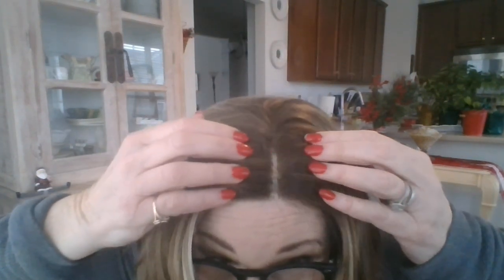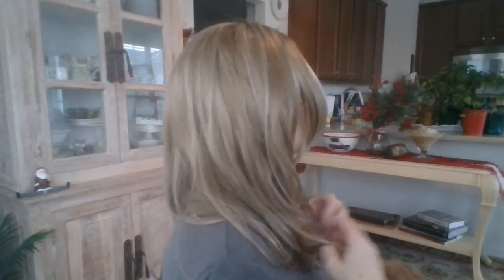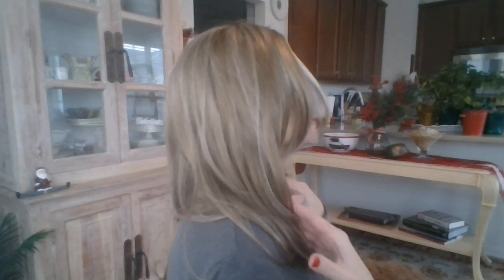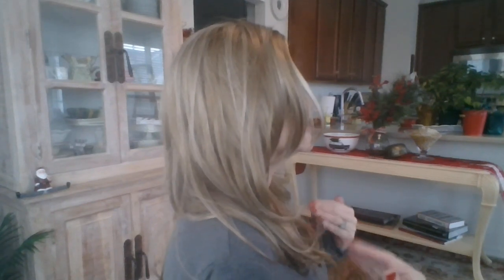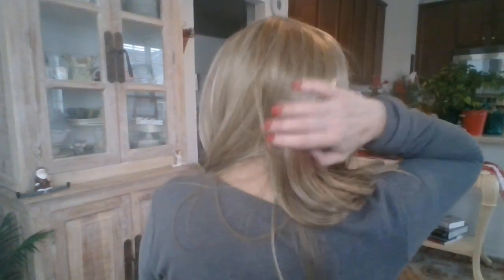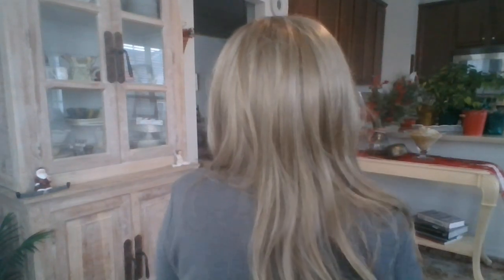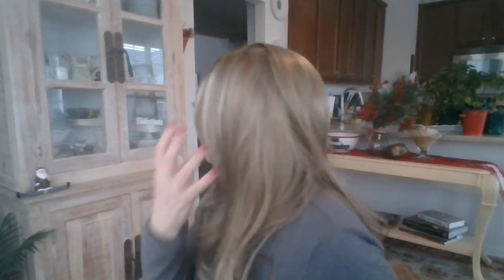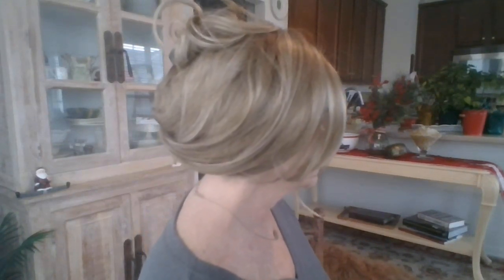Perfect Holiday Hair From LaVivid Wigs--Lace Front Carrie in Almond Frost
Hi  Everyone!
It's no surprise that I'm a fan of LaVivid's Carrie Wig.  This is my third!
Today's review is Carrie in the shade Almond Frost--a beautiful shade with lots of depth!
Carrie is also a great choice for a Holiday wig.  With many of us strapped for time, we may not have the chance to either go to the salon or do the hair ourselves (I remember those days) so a wig offers the perfect solution!
Enjoy this video and my apologies for my cold.  I arrived at JFK with a scratchy throat and by the time we hit the PA turnpike to drive home I had a full-blown head cold that's not leaving!!